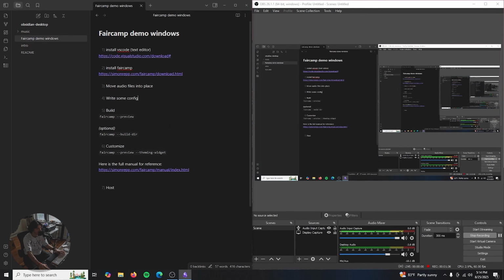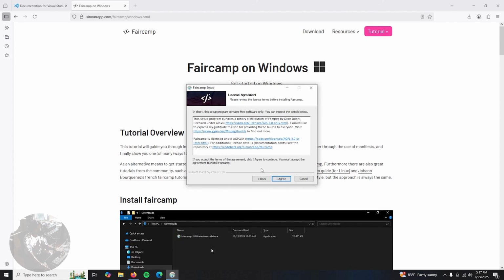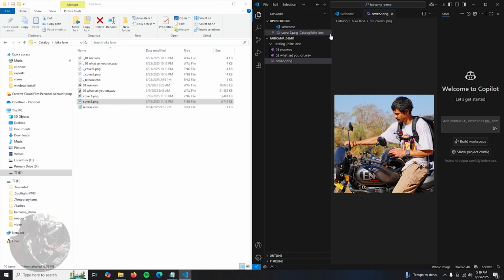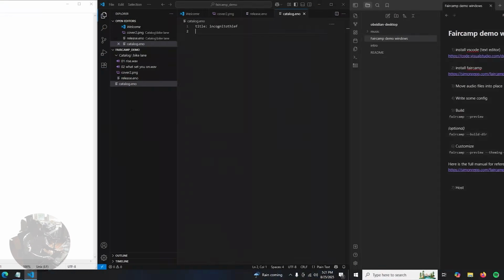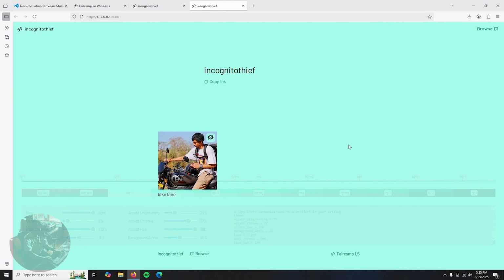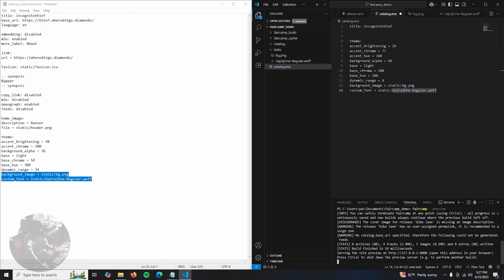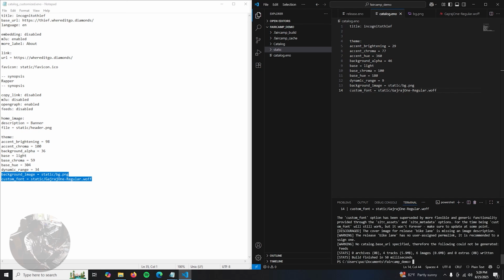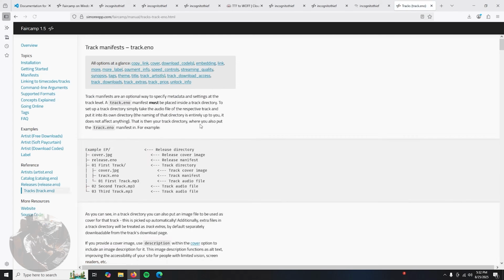WPL - Installation / Windows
Installation of Faircamp on Windows

00:00 - Intro
01:30 - Install vscode
02:20 - Install faircamp
03:40 - Move audio into place
05:33 - Write config files
07:40 - First build
08:38 - Customization
15:11 - Outro